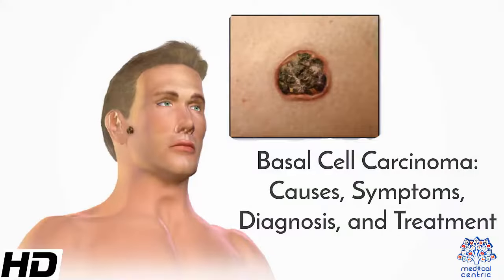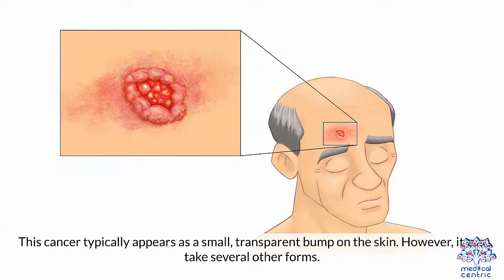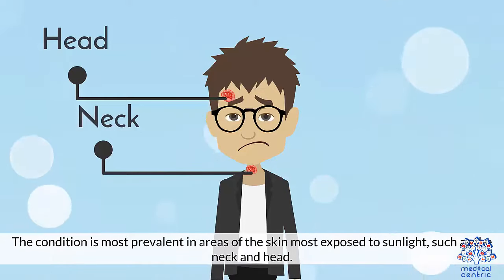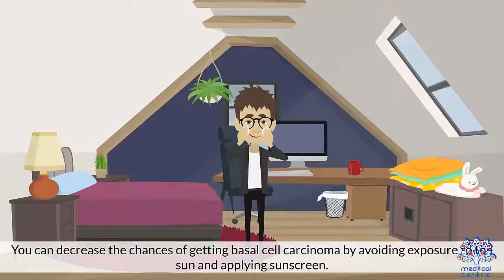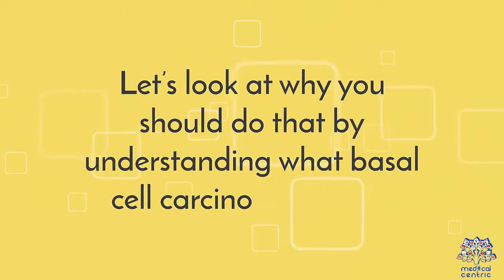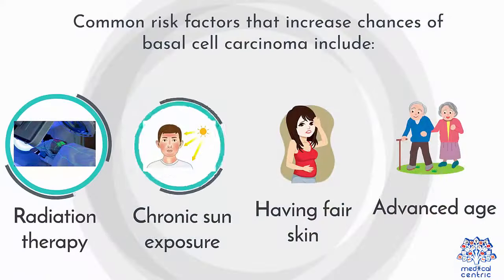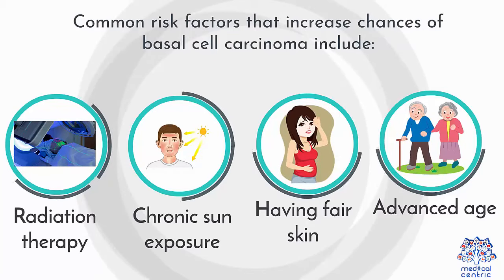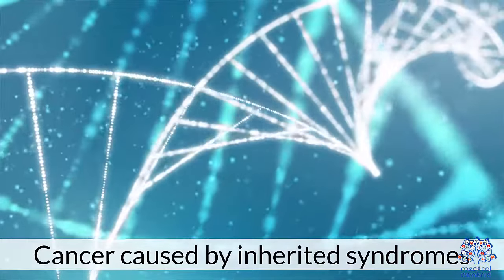Basal Cell Carcinoma: Causes, Symptoms, Diagnosis and Treatment.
Chapters

0:00 Introduction
0:53 causes of Basal Cell Carcinoma
2:10 Symptoms of Basal Cell Carcinoma
2:33 Diagnosis for Basal Cell Carcinoma
2:51 Treatment for Basal Cell Carcinoma

Basal-cell carcinoma (BCC), also known as basal-cell cancer, is the most common type of skin cancer.[2] It often appears as a painless raised area of skin, which may be shiny with small blood vessels running over it.[1] It may also present as a raised area with ulceration.[1] Basal-cell cancer grows slowly and can damage the tissue around it, but it is unlikely to spread to distant areas or result in death.[7]

Risk factors include exposure to ultraviolet light, having lighter skin, radiation therapy, long-term exposure to arsenic and poor immune-system function.[2] Exposure to UV light during childhood is particularly harmful.[5] Tanning beds have become another common source of ultraviolet radiation.[8] Diagnosis often depends on skin examination, confirmed by tissue biopsy.[2][3]

It remains unclear whether sunscreen affects the risk of basal-cell cancer.[9] Treatment is typically by surgical removal.[2] This can be by simple excision if the cancer is small; otherwise, Mohs surgery is generally recommended.[2] Other options include electrodesiccation and curettage, cryosurgery, topical chemotherapy, photodynamic therapy, laser surgery or the use of imiquimod, a topical immune-activating medication.[10] In the rare cases in which distant spread has occurred, chemotherapy or targeted therapy may be used.[10]

Basal-cell cancer accounts for at least 32% of all cancers globally.[7][11] Of skin cancers other than melanoma, about 80% are basal-cell cancers.[2] In the United States, about 35% of white males and 25% of white females are affected by BCC at some point in their lives.[2]